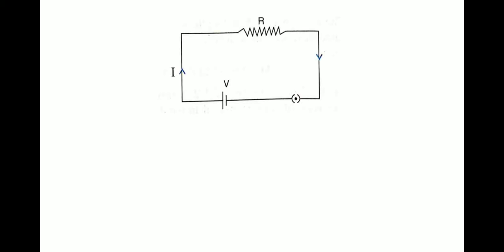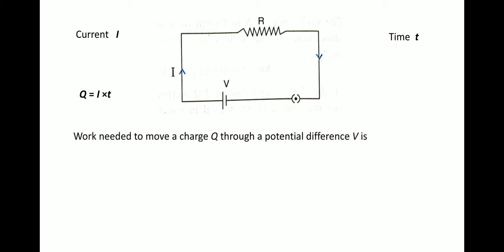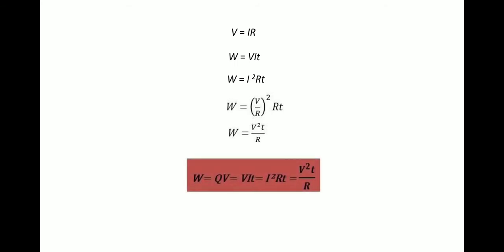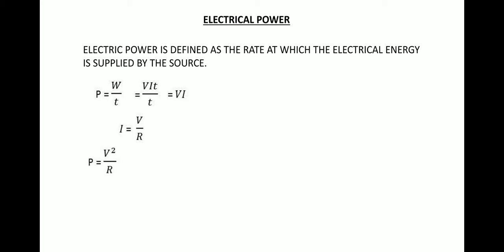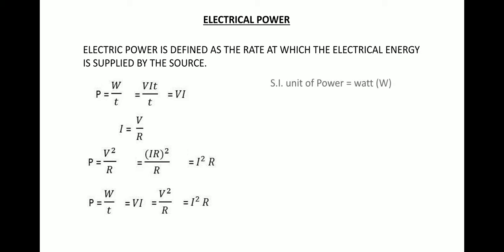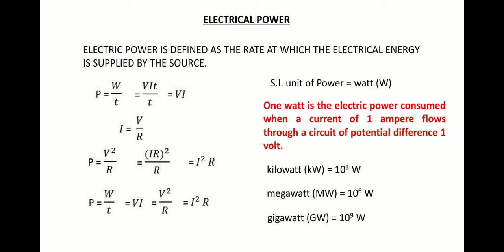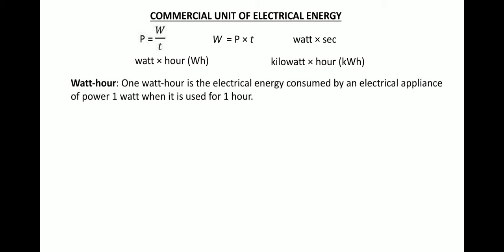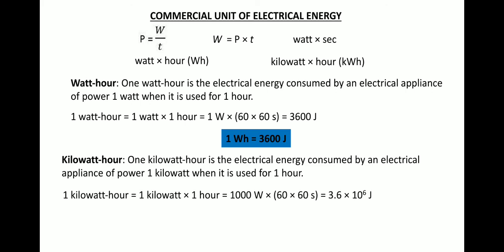Class 10 Electrical Energy and Power